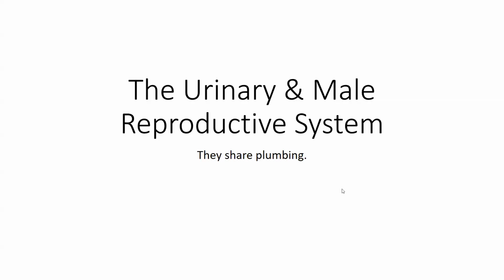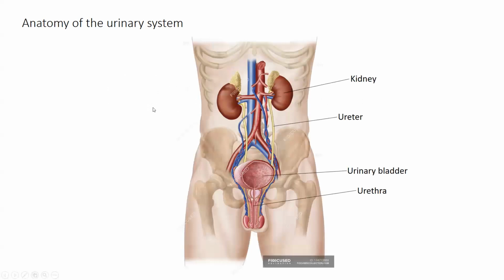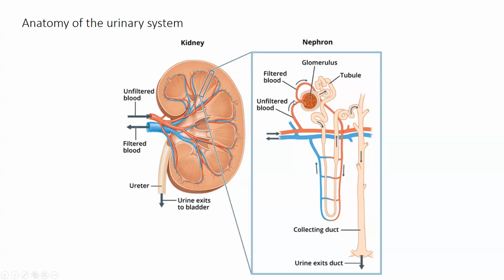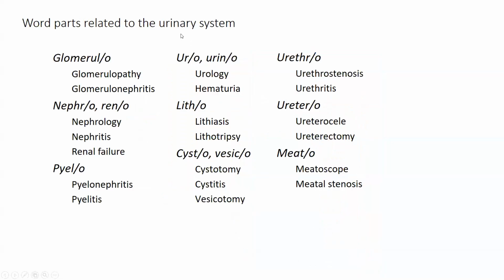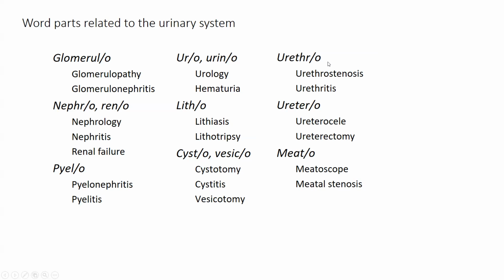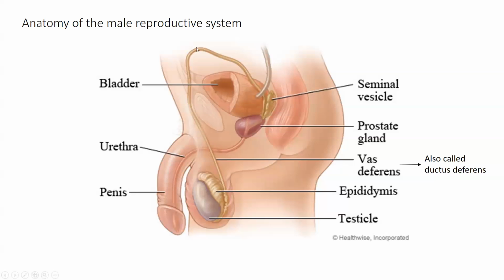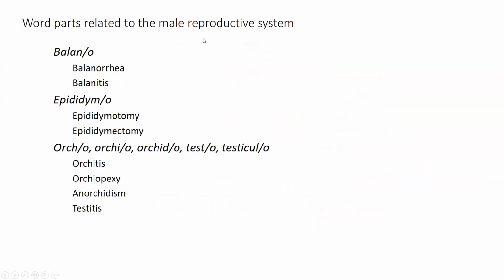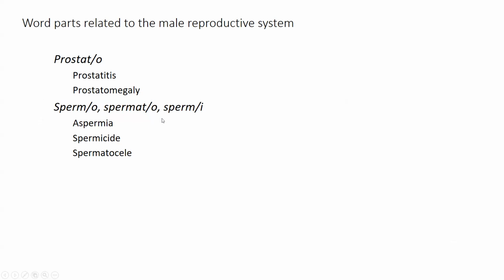Chapter 12 - Urinary & Male Reproductive System